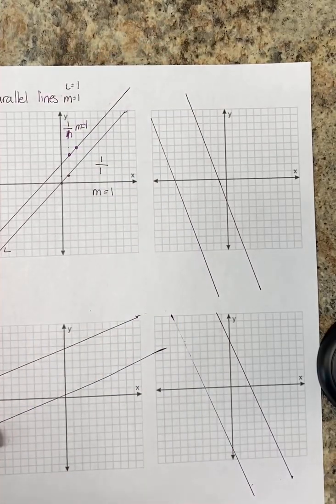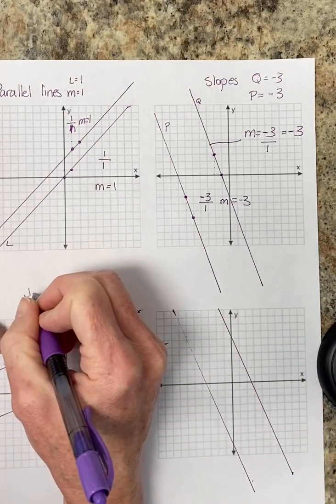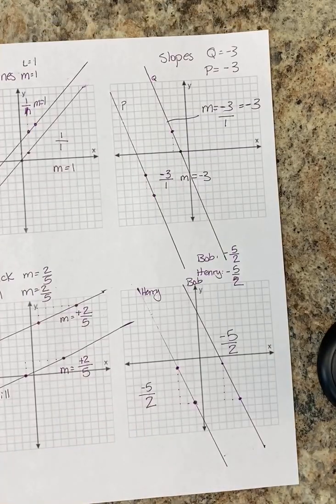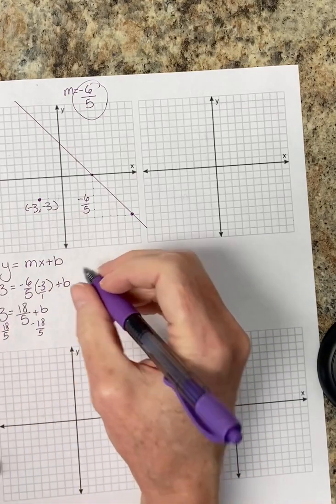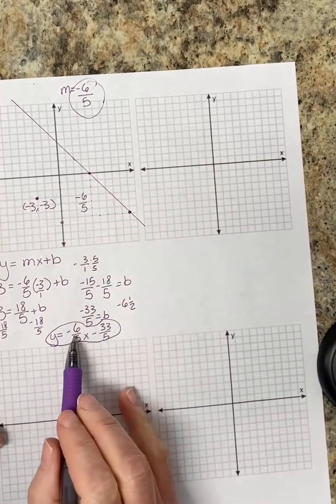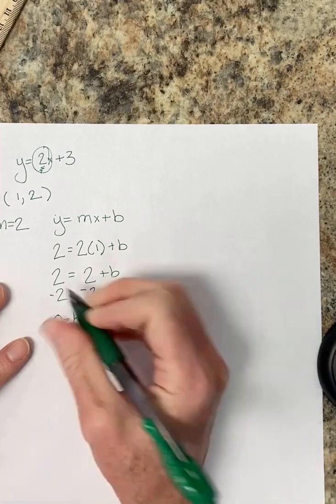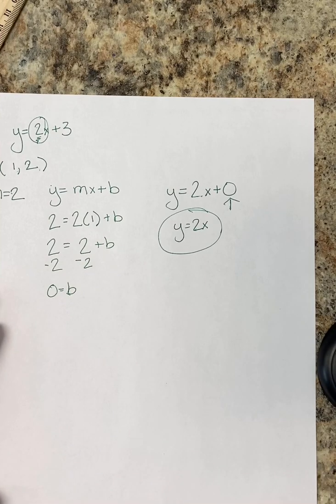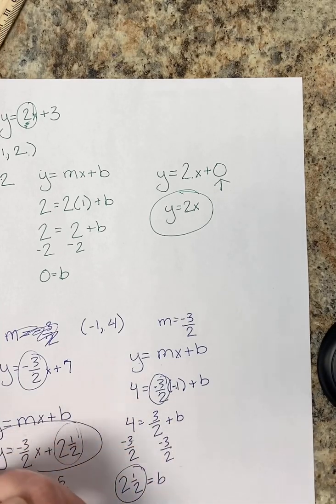Tuesday's 4 4